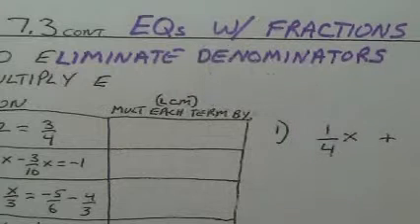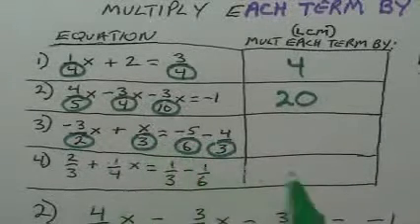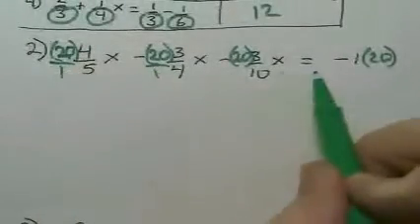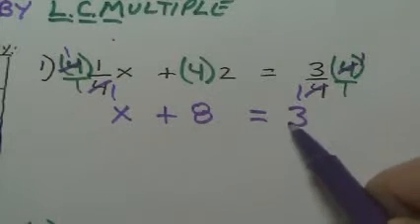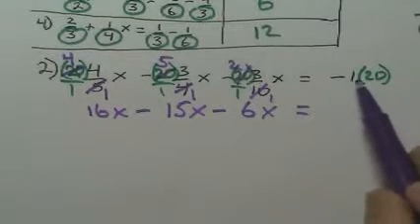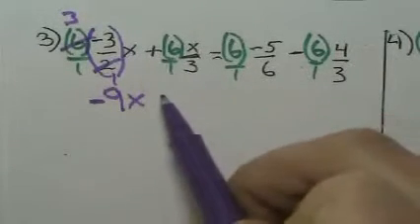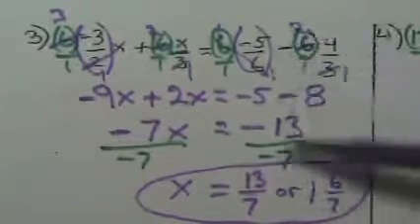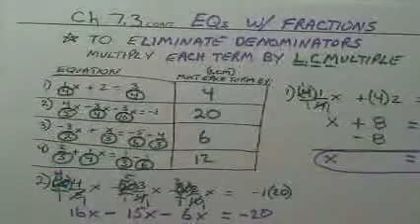Solve Fraction Equations by Eliminating Denominators (Old Notes)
Solve equations containing fractions.